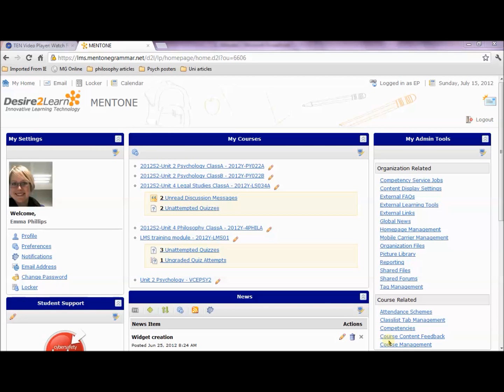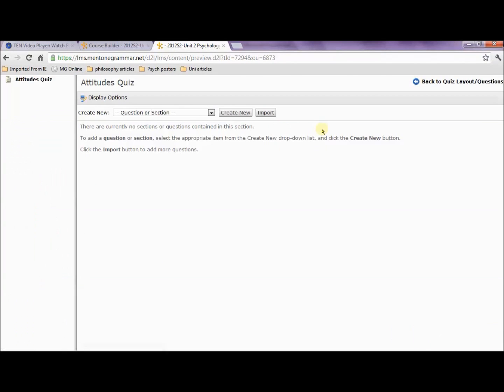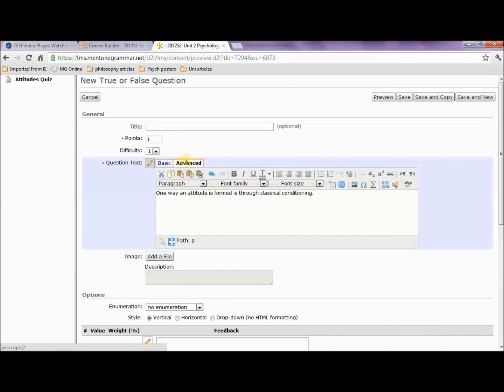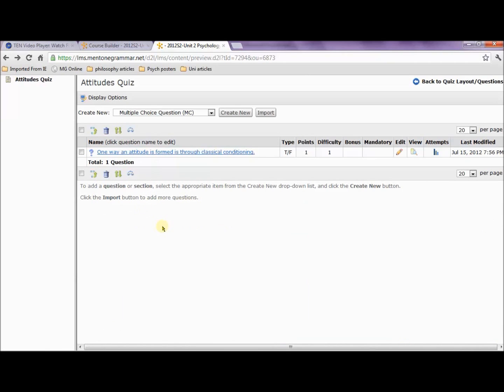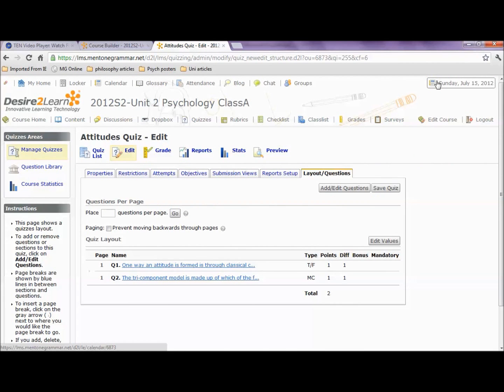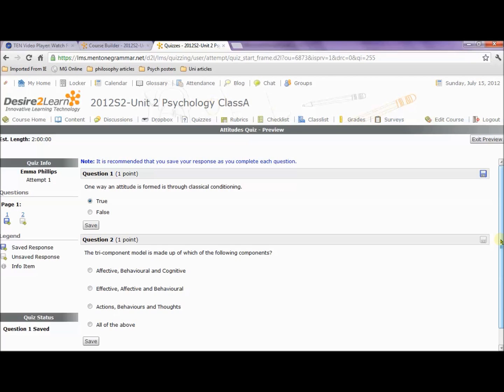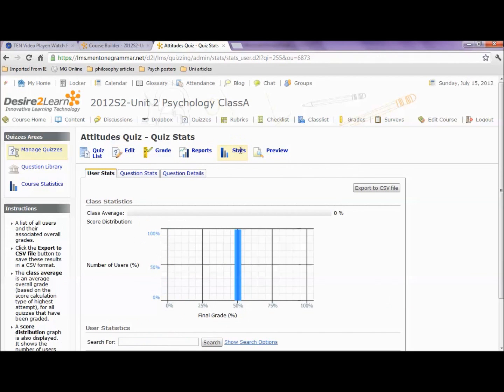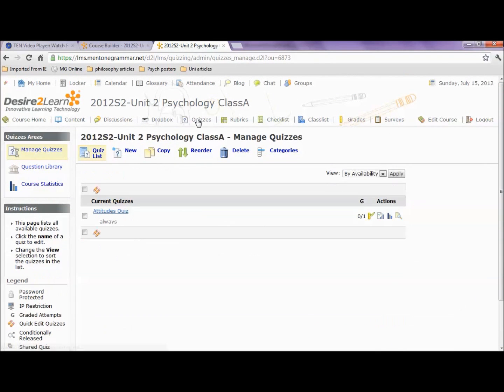3c making a quiz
Tutorial on how to make a quiz in D2L (basic)